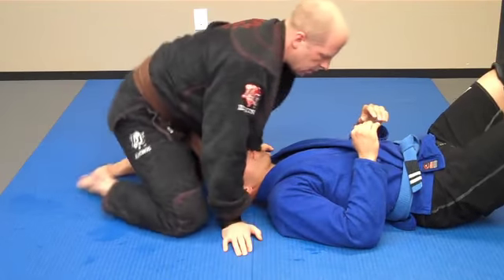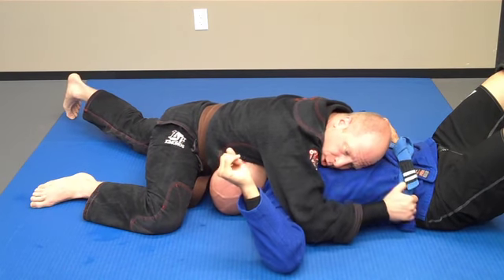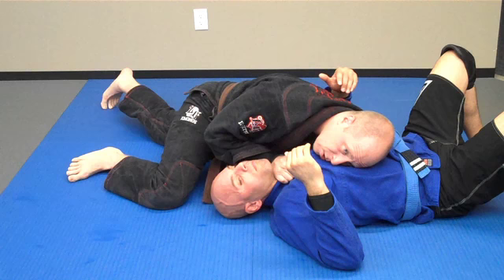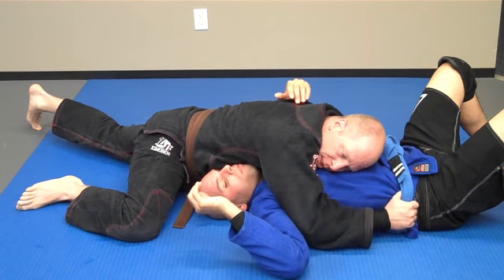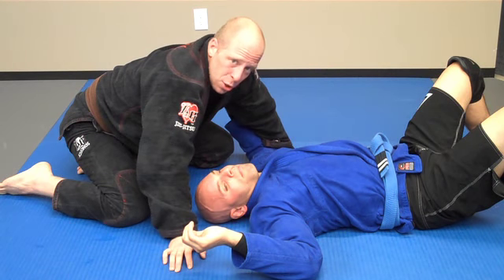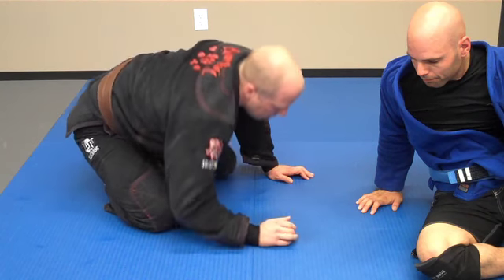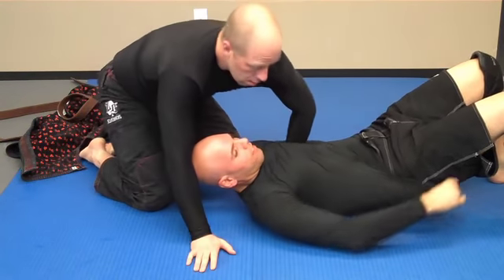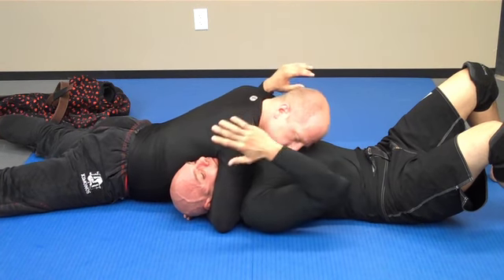Jay-jitsu BJJ: North south - chokes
Jay Bell from Plus One Self Defense Systems in West Hartford CT shows some techniques that can be used to choke your opponent when you are in the north-south position